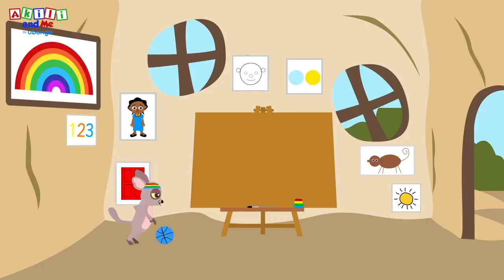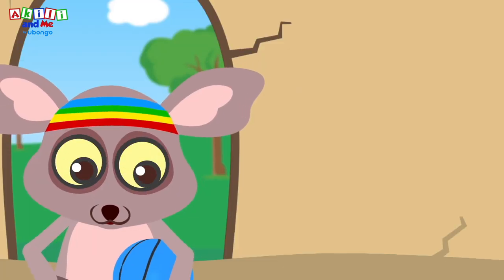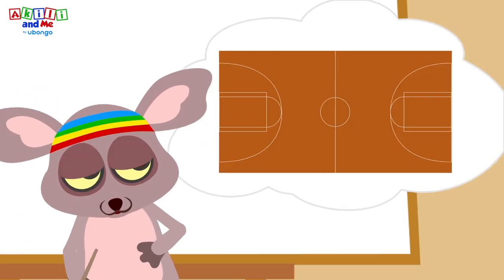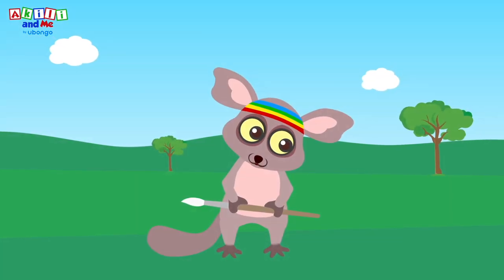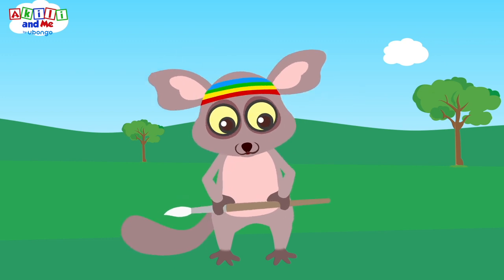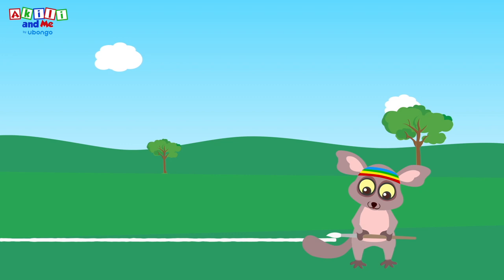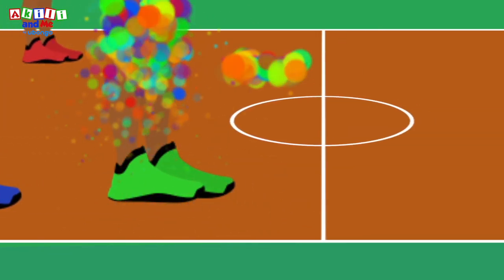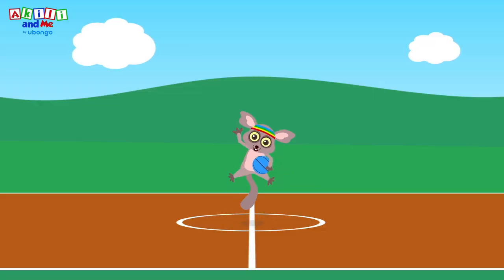Draw a Basketball with Bush Baby! | Draw with Akili and Me | Educational Cartoons for Preschoolers